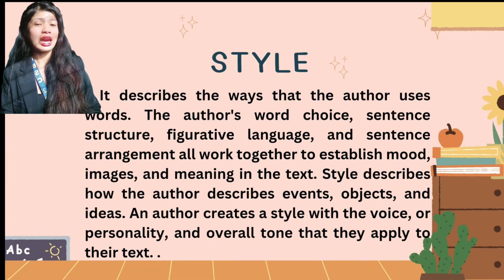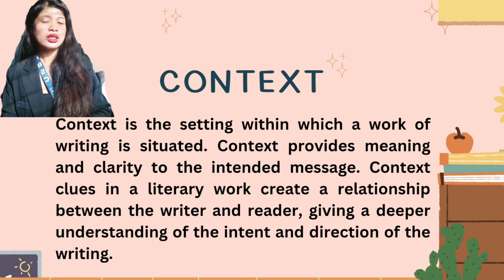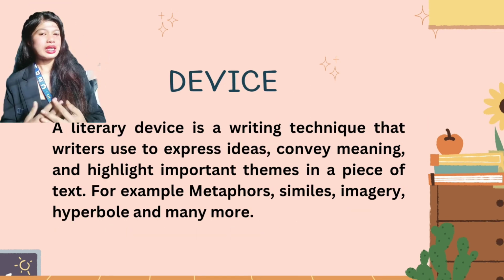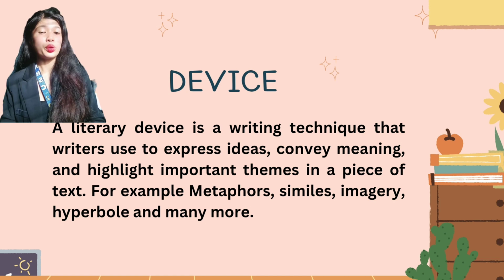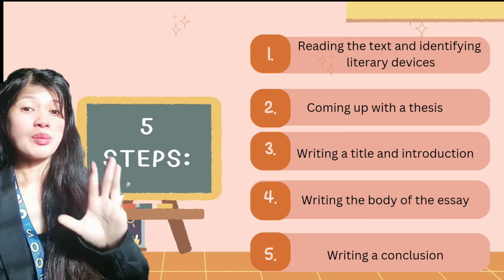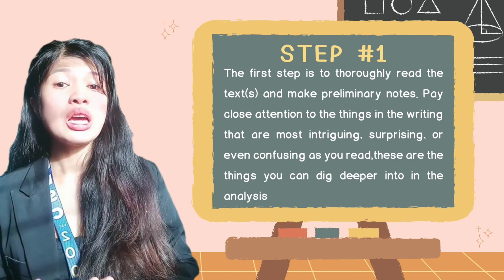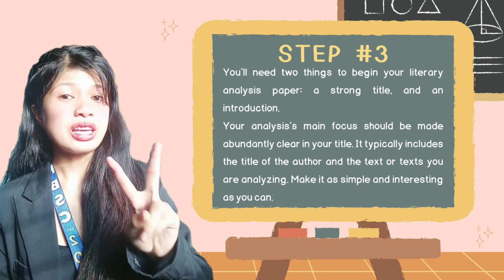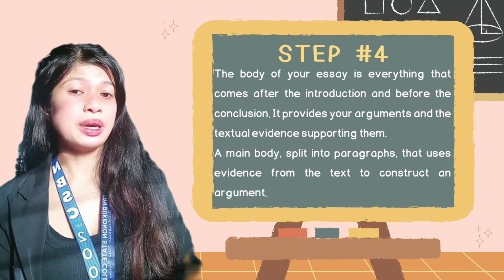HOW TO MAKE A LITERARY ANALYSIS PAPER OR AUTHOR ANALYSIS PAPER?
Michelle Angelo J. Omo
ELEC 2